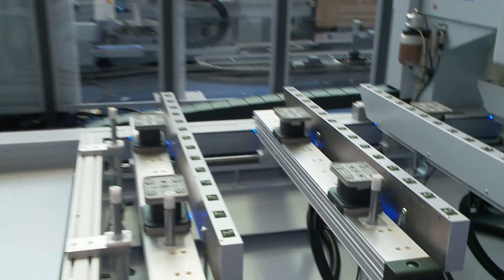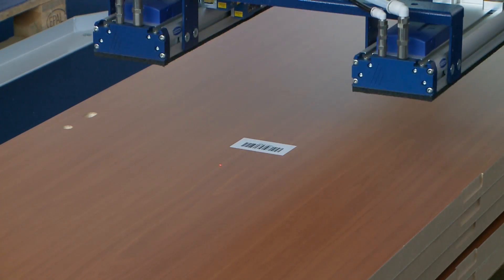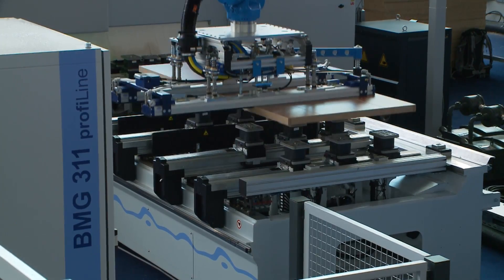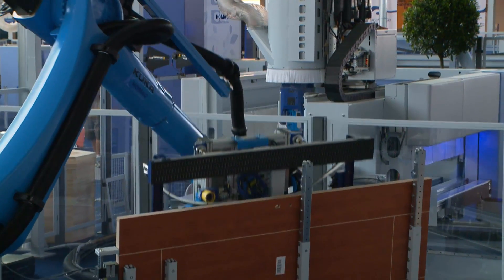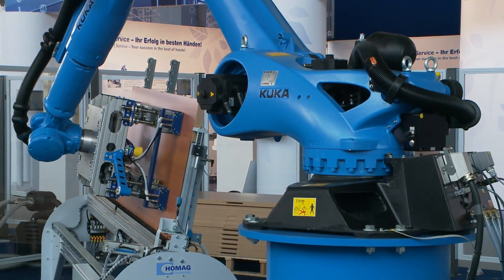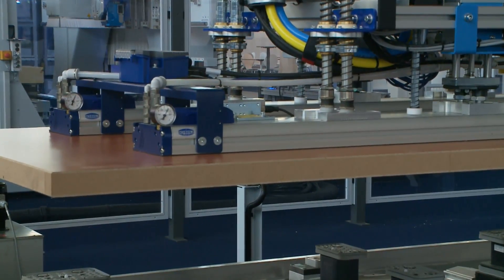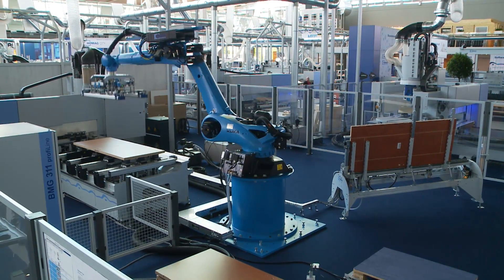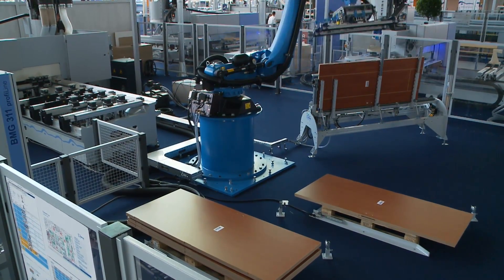Automation concepts for CNC processing centres from small to large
Enhanced productivity, less strain for operators, optimum care of materials: HOMAG and WEEKE CNC processing centers and HOMAG Automation robot handling have shown you how – live in HOMAG City. From the TBA-feeding-unit for BMG series from HOMAG and WEEKE as the ideal solution for mixed operation to industrial robots when it comes to automating CNC processing cells. The individual configuration of cells with different infeed and discharge stations, flipping and alignment stations or part monitoring is possible. Cell control permits simple operation in series or batch size 1 production.